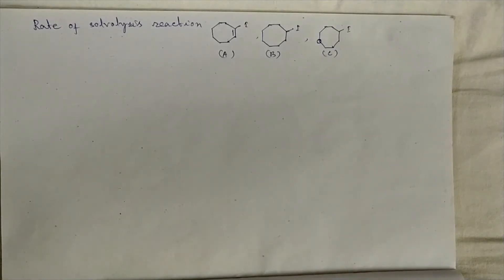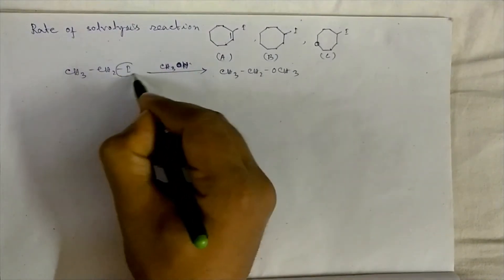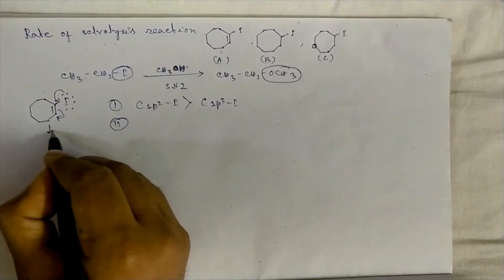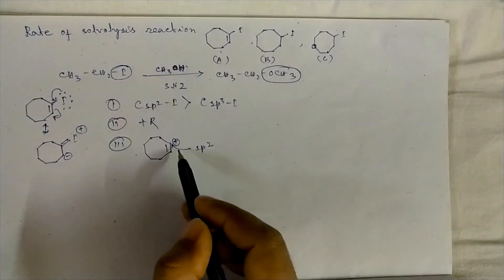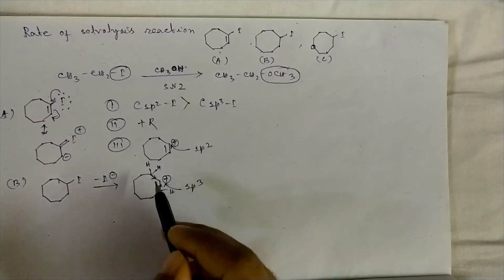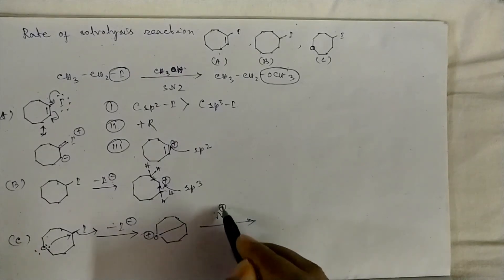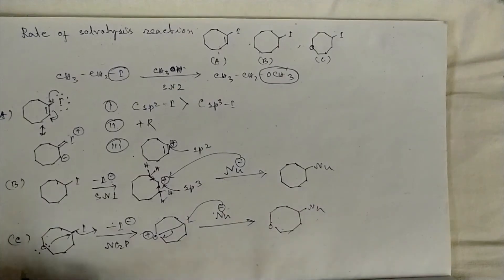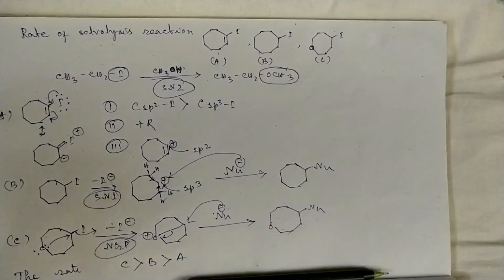RATE OF SOLVOLYSIS REACTION/EXAMPLE OF NGP/CONCEPT IN CHEMISTRY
If you have any doubt regarding this video please write in comment box. Thank you.